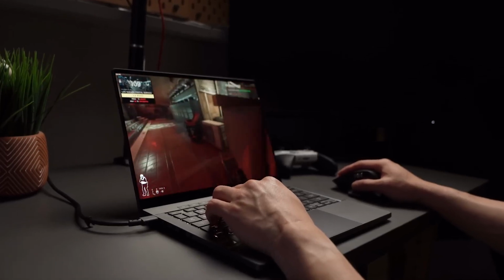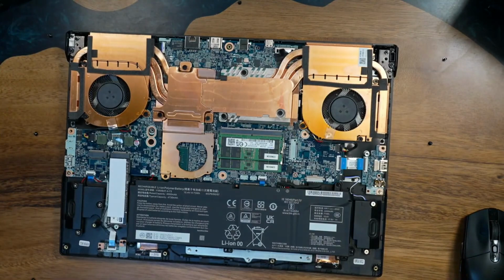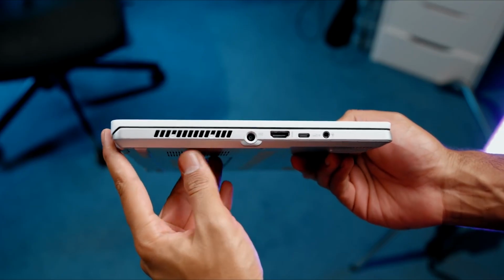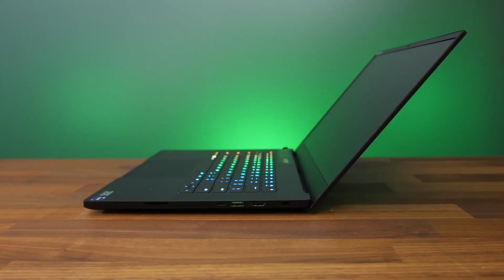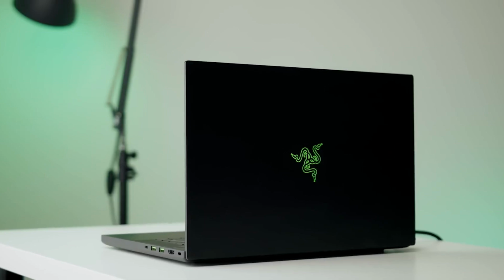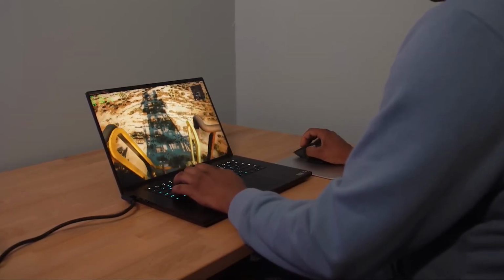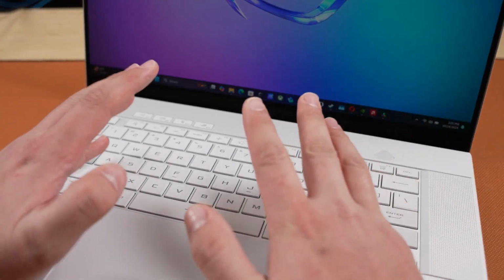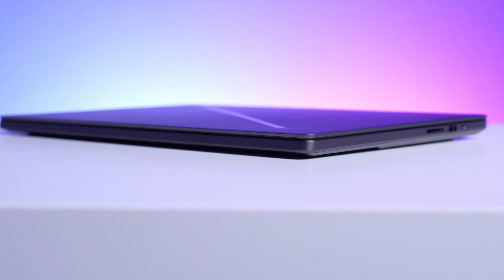5 Best Gaming Laptop 2025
This video is about the best gaming laptop 2025 where we will be showing the best laptop for gaming & other categories like best budget gaming laptop. Whether you’re up for the best gaming laptop under 500 or best budget gaming laptops or even best gaming laptop under 1000 we’ve an option for you. So if you’re looking for the top gaming laptops or new gaming laptops we’ve got you covered with our video on the best gaming laptop review 2025.

Here goes our selection of the 5 Best Gaming Laptop 2025 -

0:00 - Introduction

0:17 - Gigabyte G6X
(Amazon)

1:46 - Asus ROG Zephyrus G14
(Amazon)

3:10 - Razer Blade 15
(Amazon)

4:54 - Razer Blade 16
(Amazon)

6:16 - Asus ROG Zephyrus G16
(Amazon)

These are our picks for Best Laptop for Gaming 2025

***”FlexiViews” is a participant in the Amazon Services LLC Associates Program.